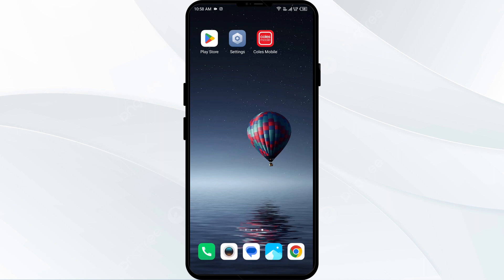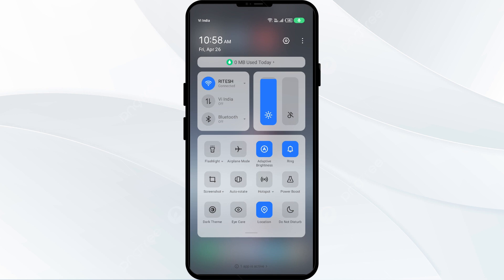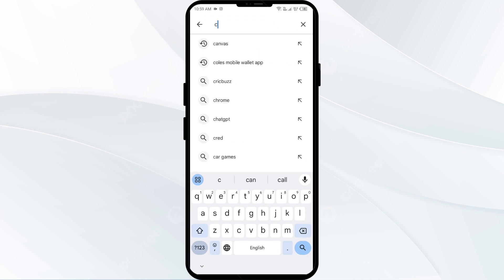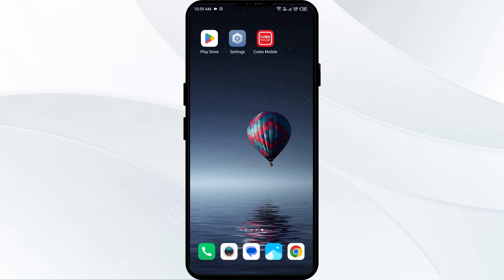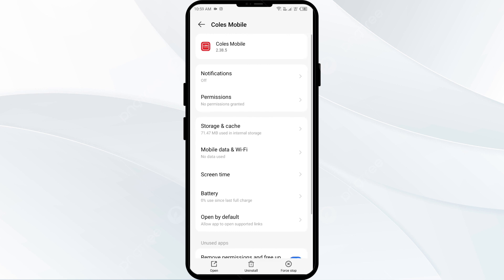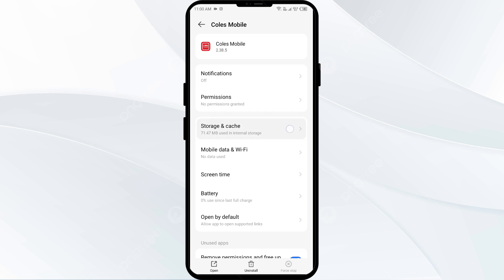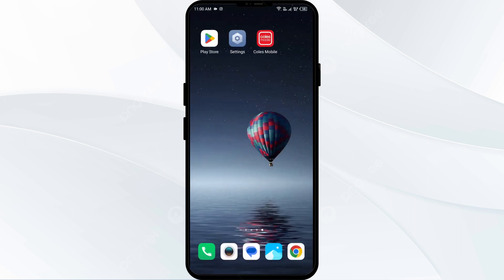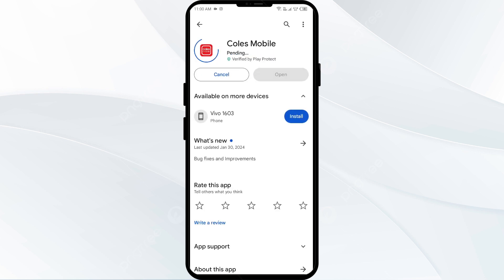How To Fix Coles Mobile Wallet App Not Working, Keep Crashing, Keep Stopping, Stuck On Loading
In this video, we will guide you on how to troubleshoot issues with the Coles Mobile Wallet app, such as it not working, crashing, stopping, or getting stuck on the loading screen. Follow our step-by-step instructions to resolve these common problems and get your app up and running smoothly again.

00:16   Solution1: Disable And Enable Your Internet Connection
00:43   Solution2: Update Coles Mobile Wallet App To Latest Version
01:14   Solution3: Force Close & Restart Coles Mobile Wallet App
01:40   Solution4: Clear Coles Mobile Wallet App Cache
02:04   Solution5: Uninstall & Reinstall The Coles Mobile Wallet App
02:28   Solution6: Wait For Sometime & Try Again